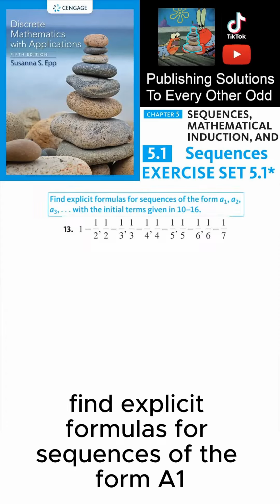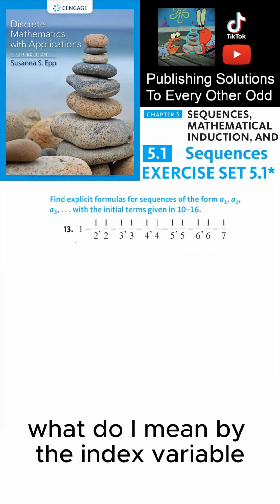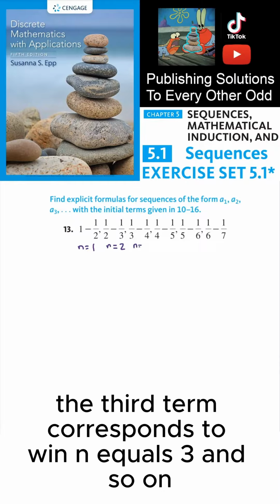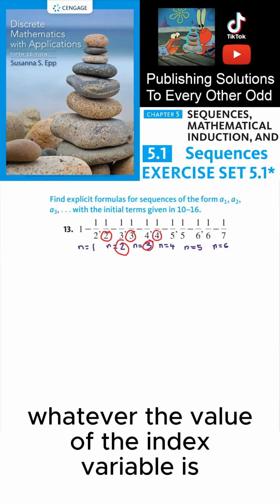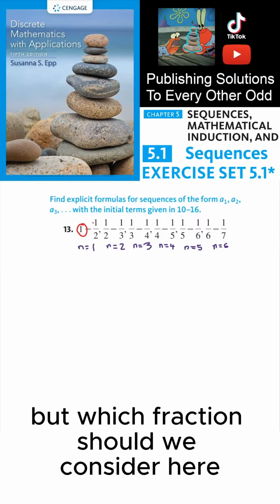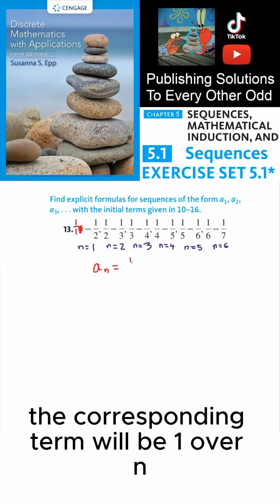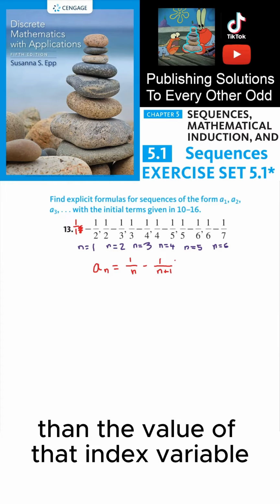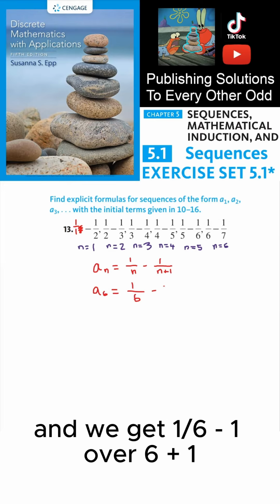(5.1.13) Exploring Sequences: Finding Explicit Formulas for Fractional Patterns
In today's exploration, I delve into sequences where each term is structured as a fraction minus a fraction, starting with the initial terms 1-1/2, 1/2-1/3, 1/3 -1/4, and so forth. The challenge lies in identifying an explicit formula that encapsulates the essence of these sequences. Interestingly, the first term, 1, initially appears out of pattern as it's not presented as a fraction minus another fraction. My approach to maintaining uniformity across terms involves reinterpreting the integer 1 as a fraction, specifically as 1/1, to align with the fractional pattern of subsequent terms. This reinterpretation is pivotal as it allows for a consistent formulaic representation across all terms.

The investigation further leads to a critical observation about the progression of terms. For any given term, the denominator of the first fraction corresponds to the term's index (n), while the denominator of the second fraction is exactly one more than that of the first. This pattern holds true across the sequence and is particularly evident when examining terms beyond the initial few, such as the fifth term.

To solidify my understanding and ensure the formula's applicability to any term within the sequence, I predict the 100th term, which, following the identified pattern, should be 1/100 minus 1/101. This exercise confirms the pattern's consistency and leads to the formulation of the explicit formula: a_n = 1/n - 1/(n+1) for all positive integers n. This formula not only captures the sequence's essence but also highlights the sequence's underlying structure, offering a generalized approach to generating any term within the sequence.